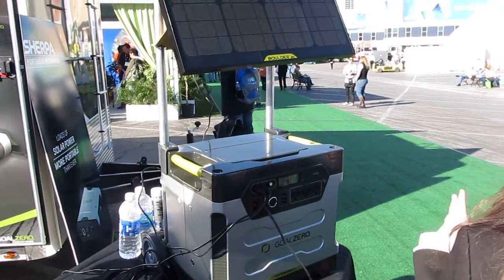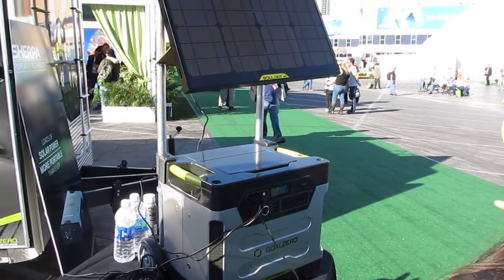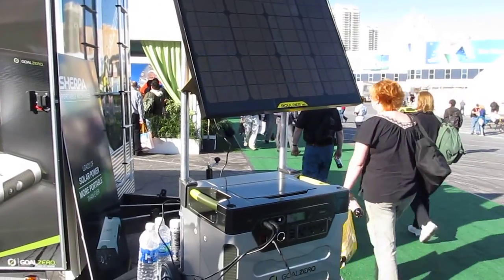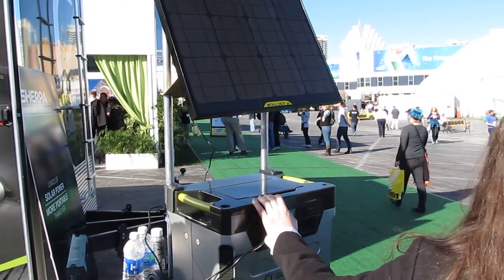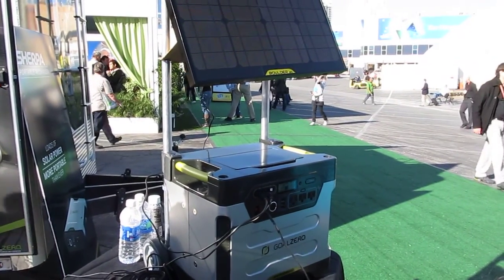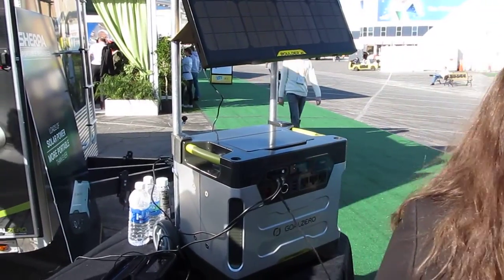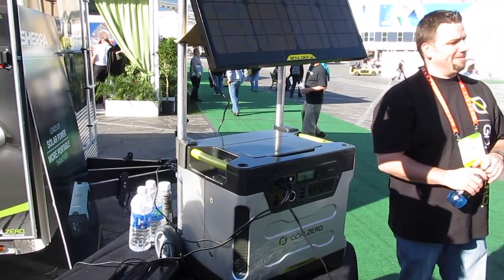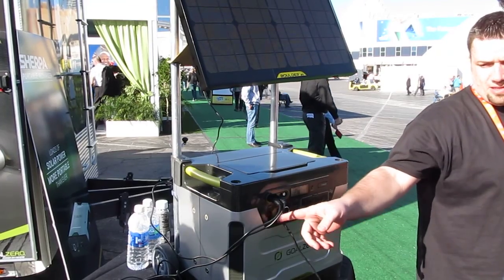CES 2012 GOAL ZERO Yeti 1250 Solar Generator